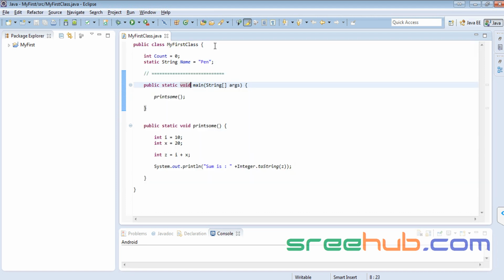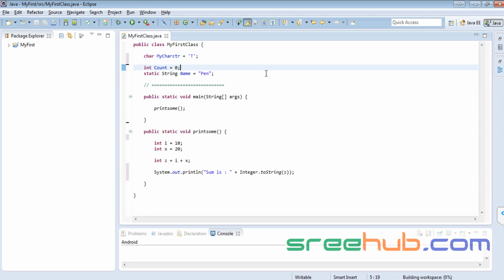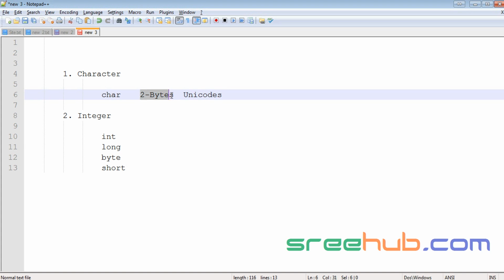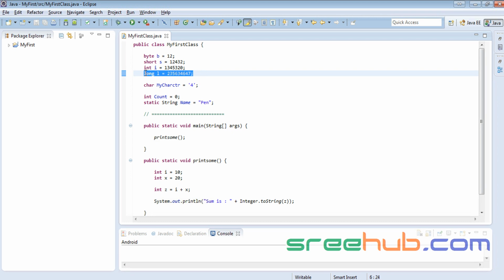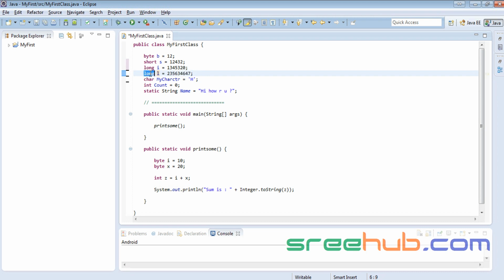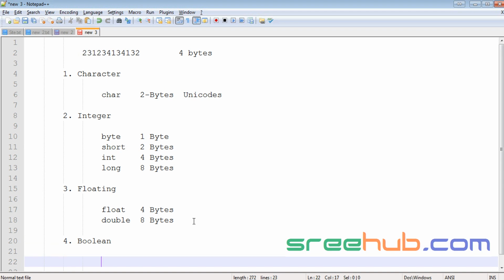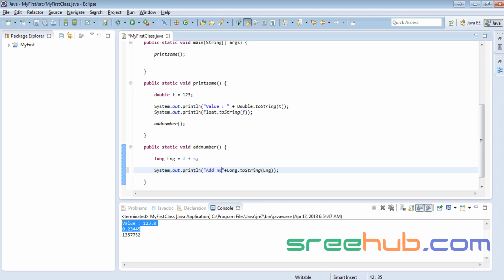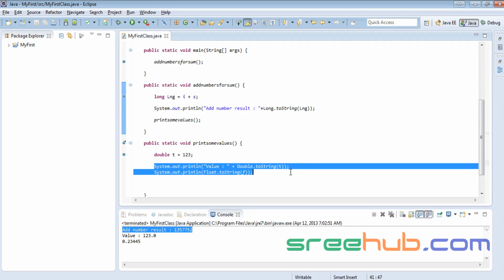3 Java Setup Startup and Datatypes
Java Setup Startup and Datatypes